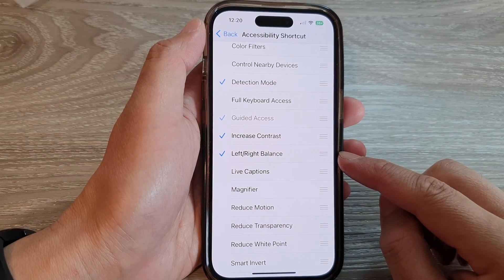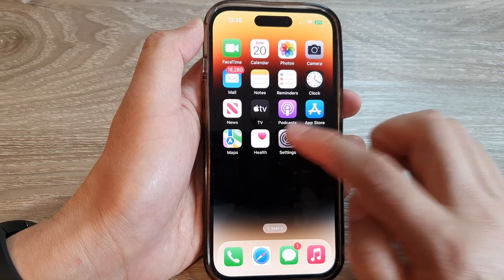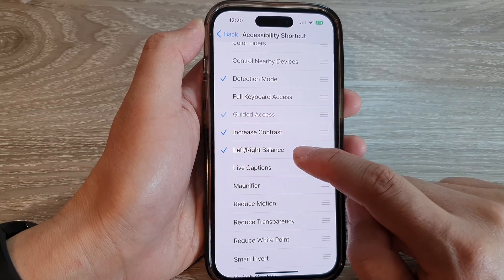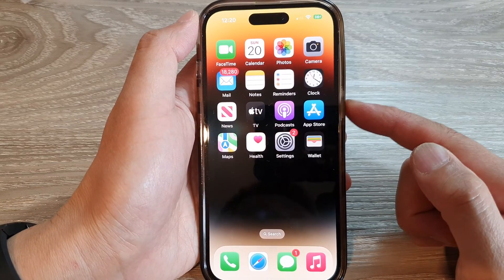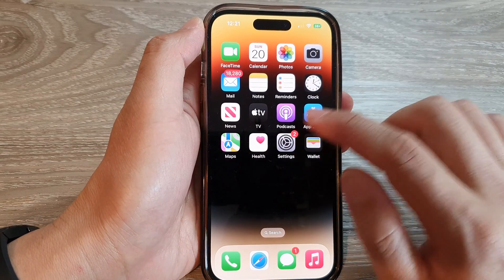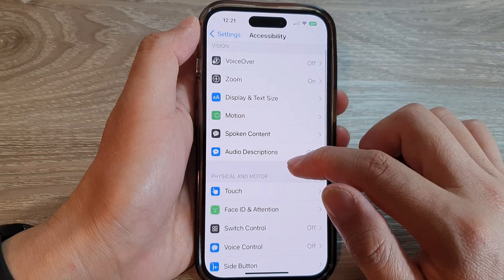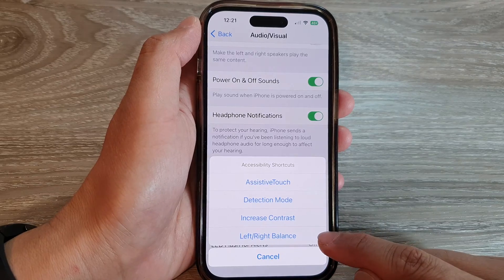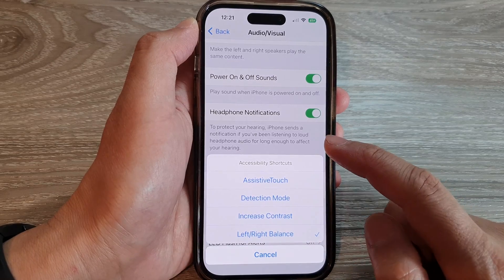iPhone 14's/14 Pro Max: How to Add/Remove Left or Right Balance to Accessibility Shortcut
Learn how you can add or remove the left or right balance to the accessibility shortcut on the iPhone 14/14 Pro/14 Pro Max/Plus.